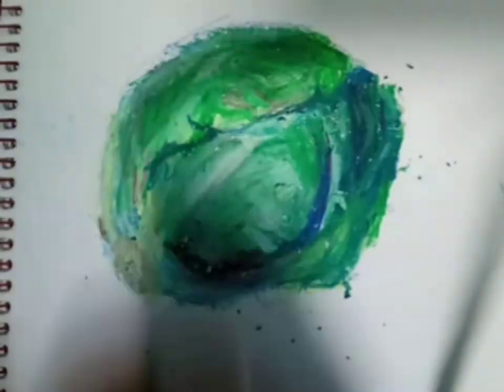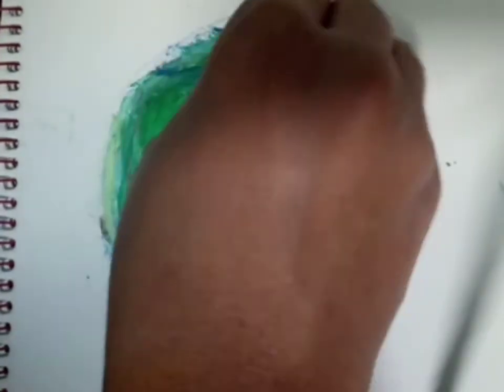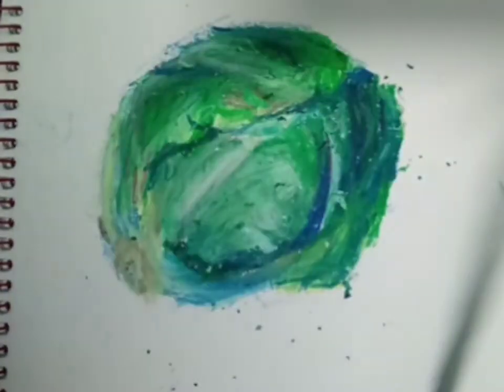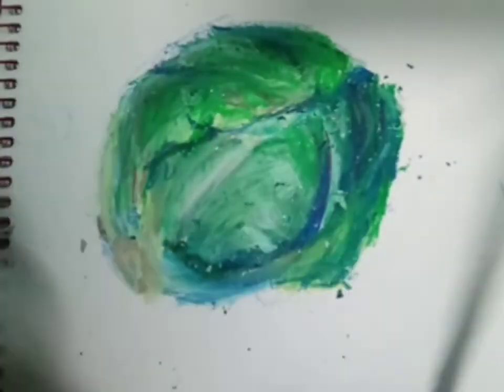Painting Cabbage with Oil Pastels + talking about flying, floating, and elevated surfaces.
I paint a green cabbage with oil pastels. This wild, non -professional technique I've developed uses a lot of layering and self doubt and regret over not choosing the right undertones. This is in no way a tutorial, but if you want to apply it to your art, do it, I don't own it.

The song I sing in this video is called "exist for love" by AURORA. I obviously don't own it by any means.

P.s. if anyone knows how to thrift in a country which doesn't have any thrift stores and actively looks down on second hand ownership, do enlighten me on the subject. Yes there's thred-up or whatever but the shipping costs are astronomical.

the movie my family is watching right now has the dialogue " shyness and shame are the ornament of a women".
you gotta love 90's bollywood movies about self righteous people going to "the west" and being shocked that women have a life.
and of course, the "modern" women is always portrayed as the crazy, unsanskari rich bitch.
Why, of course, all "modern" women do is be "sluts" and drink. Didn't you know that?